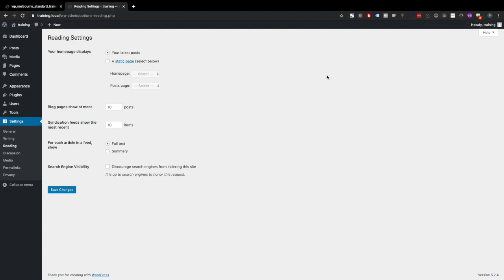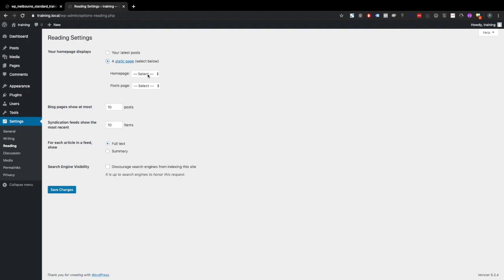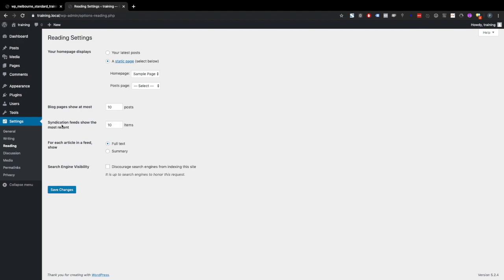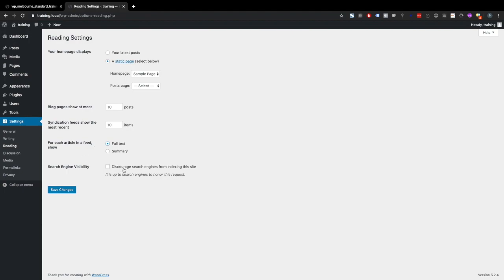How to appear in google search - WordPress Training Course Part 3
Setting your sites search engine crawl settings, Setting your homepage and blog settings, Settings for RSS

Reading settings is really important section of the WordPress settings.

We've got the home page settings. At the moment, our homepage is set to display our latest posts rather than a static page. Our homepage is essentially a blog right now. I could change this to a static page and then choose the only other page that I actually have right now is called sample page but I could create a new page new create a new page called "home". I could set my homepage to be a page which i just created and is called "home".

I'll set it to sample page. This is a default page that WordPress gives you with every every install of WordPress.

Here we can also set our blog page.  I could actually create a page called "blog" and set it to to be the blog page. And set it here to display all my blog posts. I've also got the amount of blog posts I want to show.

Settings for RSS
This setting here for syndication feeds is for RSS feeds. You can set the amount of posts that you can show on your RSS and here we have further options for how much text we want to display on on the feed so probably best to use a summary rather than the full text. I'm not a huge user of syndication. I just never really got into that and never really experienced the world of RSS. I gave it a shot once and it just quickly sort of faded away into the background of my work flow.

The most important of all the WordPress Settings.
This is a critical setting. We can discourage search engines. We can discourage Google from crawling our website.

The only reason you would want to do to do that is if your site is really still under construction. You're not ready for the search engines to come along and crawl the site. Also, perhaps you have a staging website or a development website.

A development website which is a clone of your website which you use for testing purposes... for instance. For  our development workflow, we upload our work to staging site, get the work approved by the client and then we send it to the live site. If you've got a system like that in place.. then you want to you want to discourage the staging site from being crawled but never the live site.